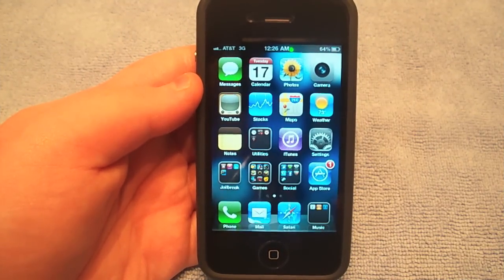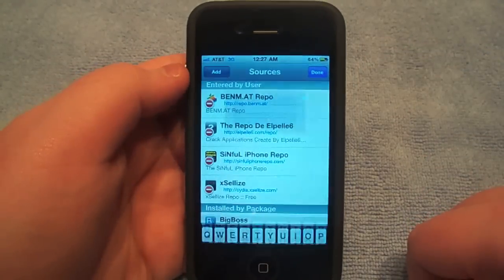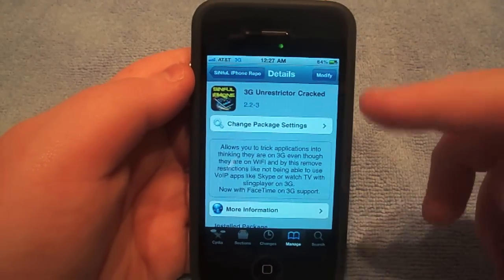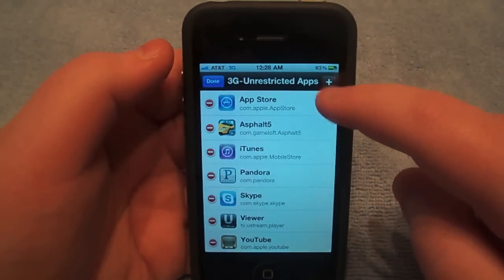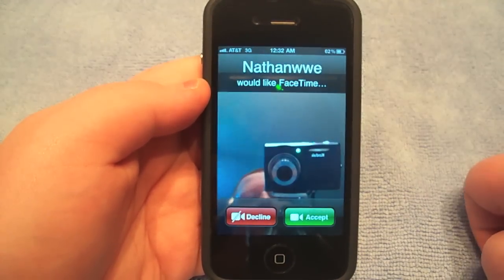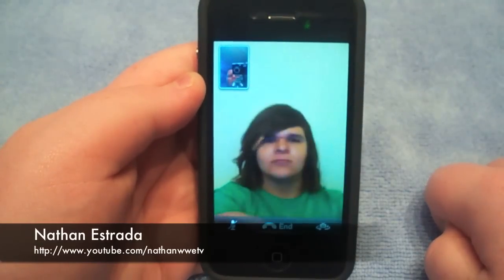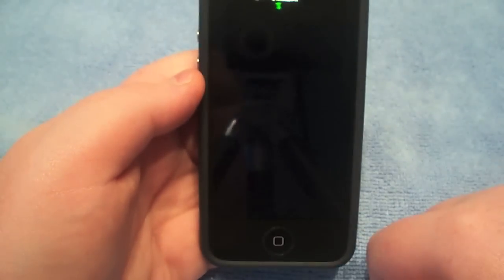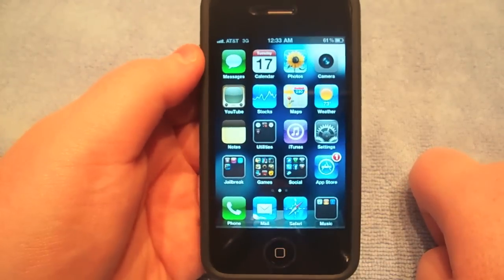Make Facetime Calls Over 3G